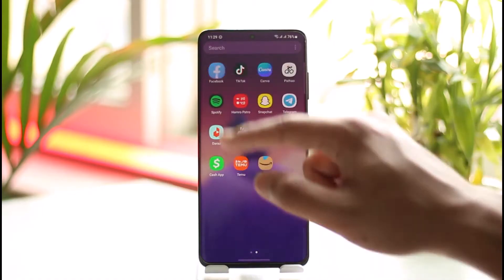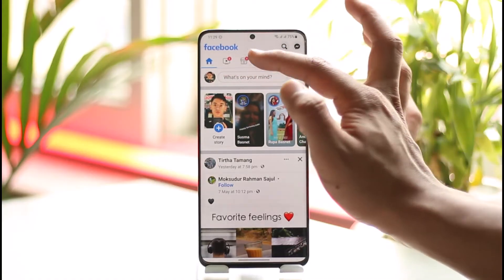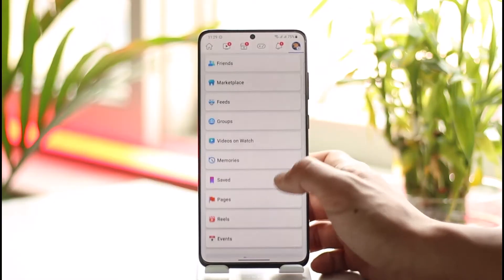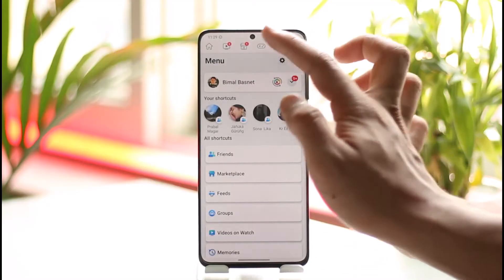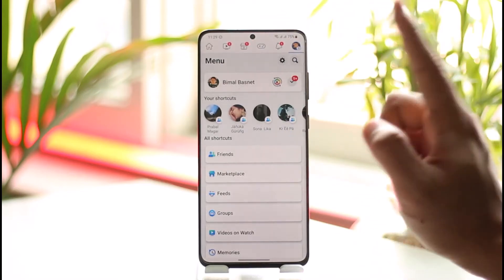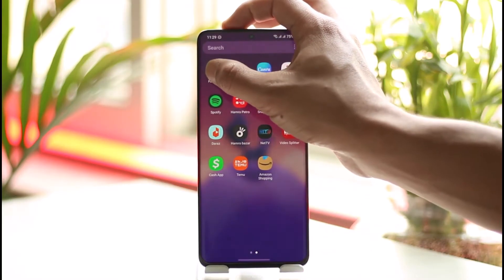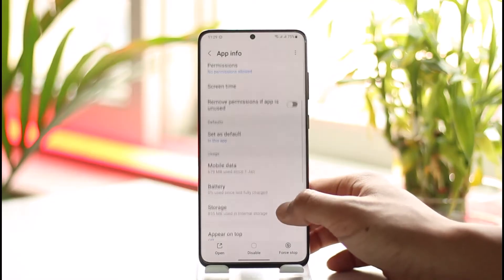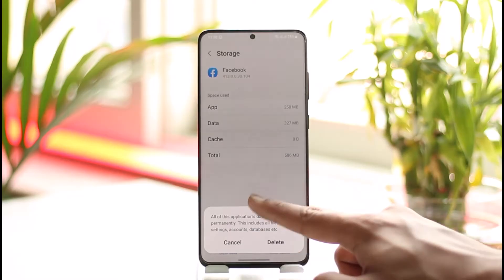Facebook Shortcut Bar Not Showing - Easy Fix !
This video guides you through an easy step-by-step process to fix the Facebook shortcut bar not showing at all. So make sure to watch this video till the end.

~ Chapters:
0:00 Introduction
0:12 General Info
0:34 Shortcut Bar Not Showing - Easy Fix
1:22 Conclusion